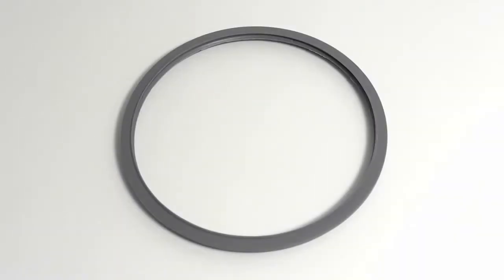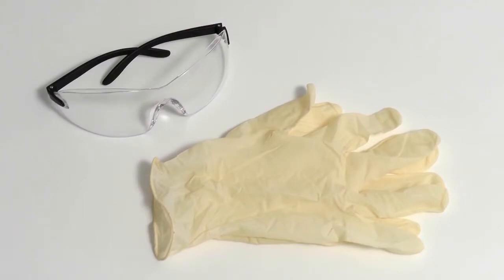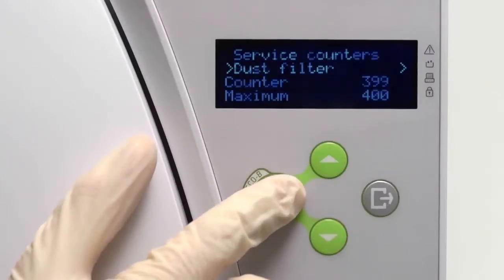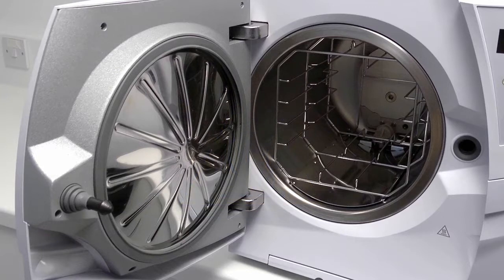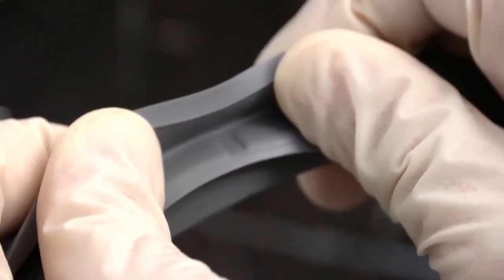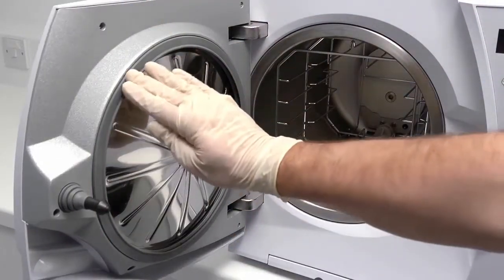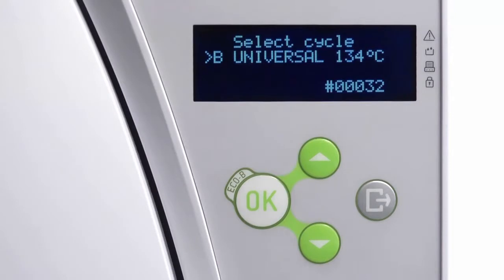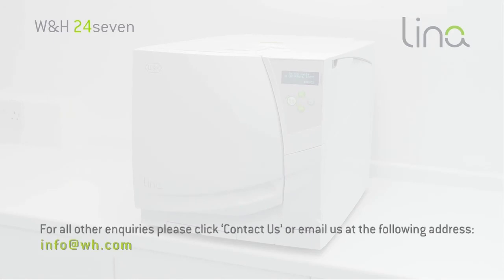W&H Lina Autoclave How to change the Door Seal